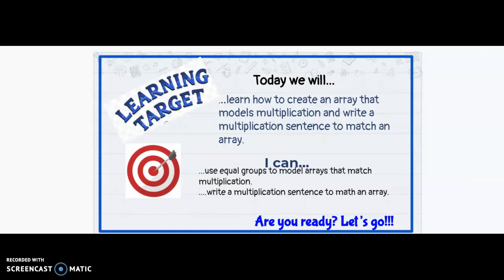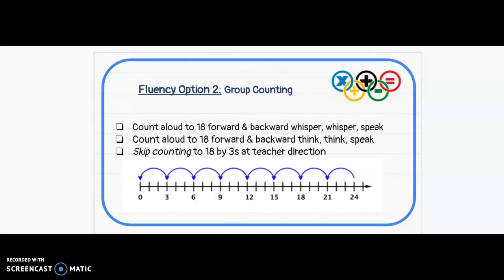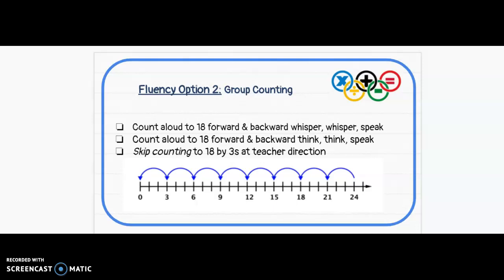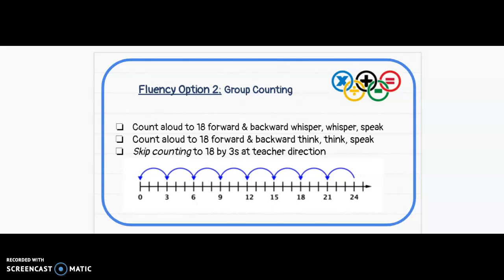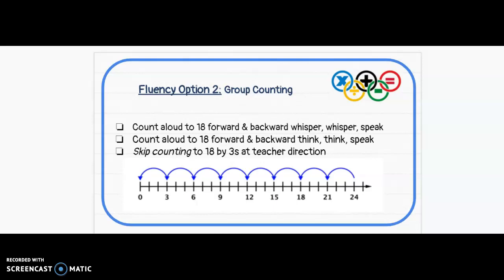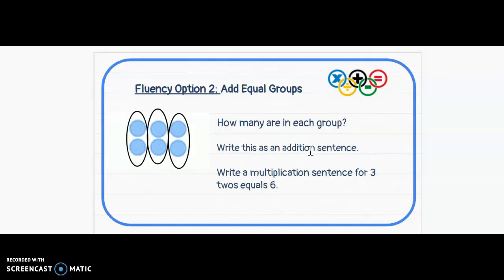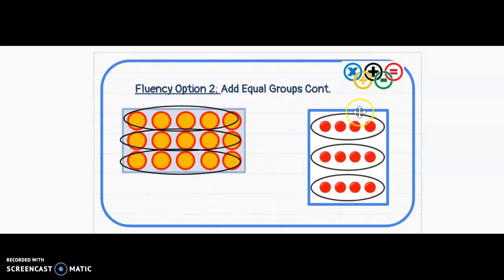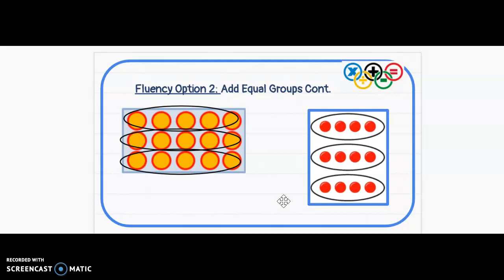Fluency Option 2 m1l2